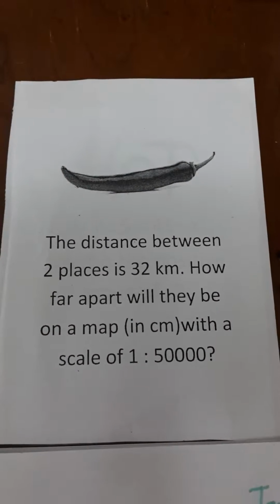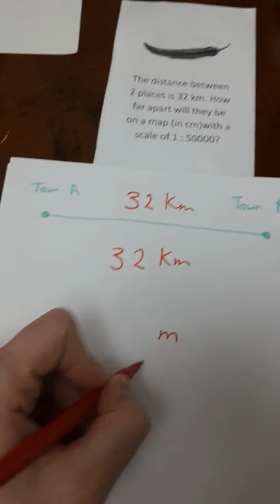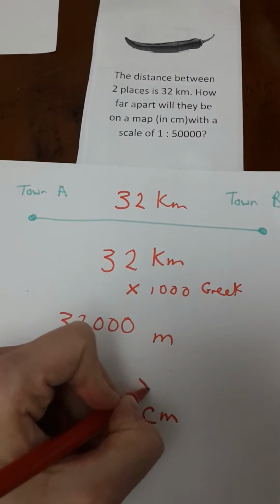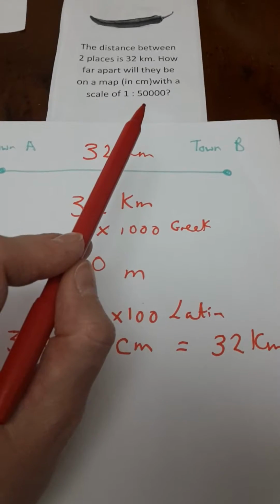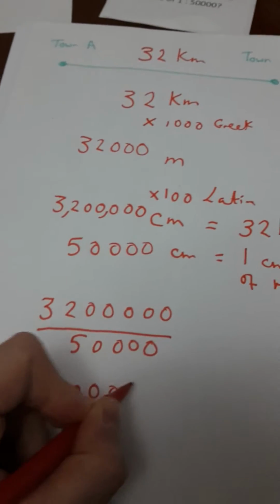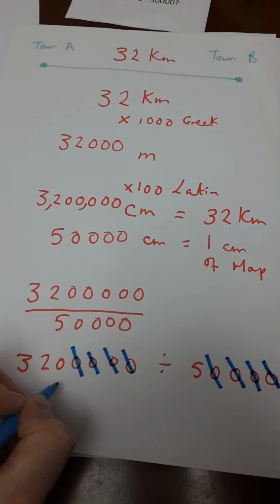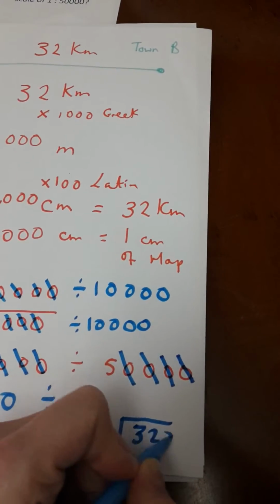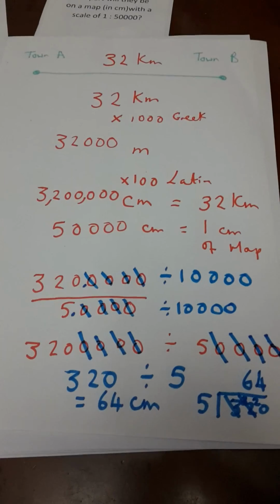Chilli challenge: The distance between 2 places is 32km. How far apart will they be on a map...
The distance between 2 places  is 32km. How far apart will they be on a map (in cm) with a scale of 1:50000?